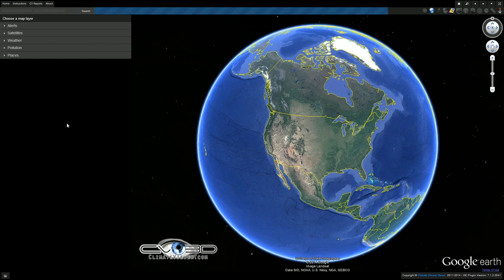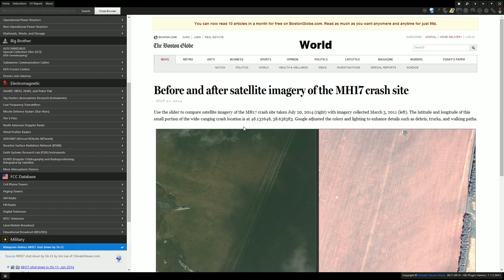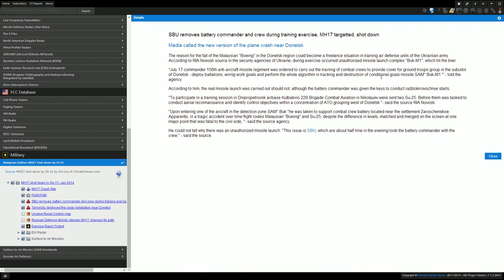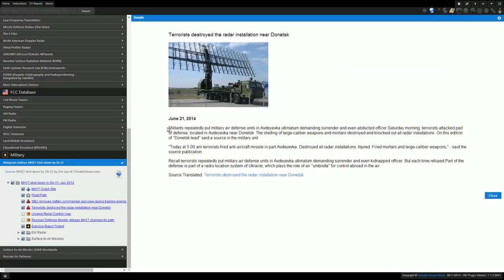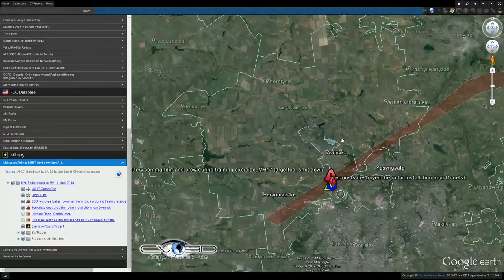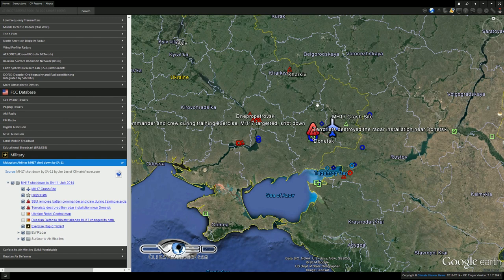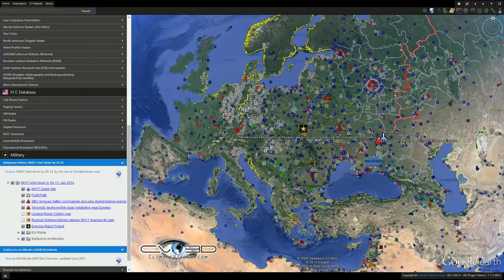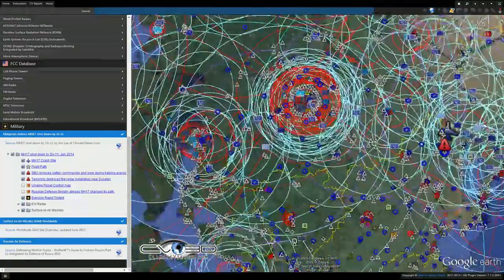CV3D | Who shot down Malaysia Airlines MH17? Surface-to-Air Missiles Worldwide Map